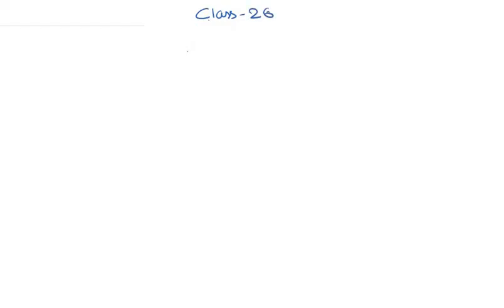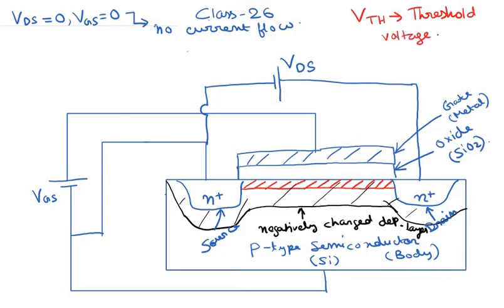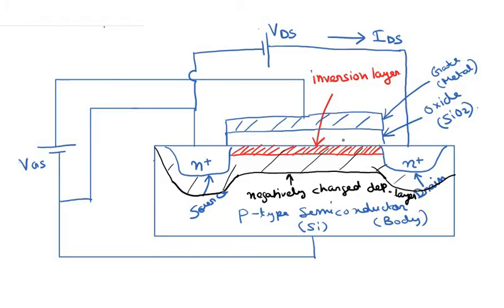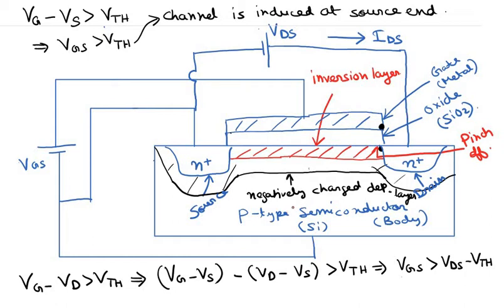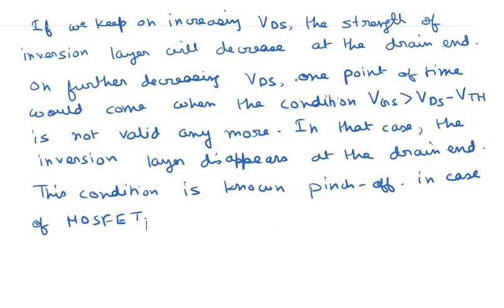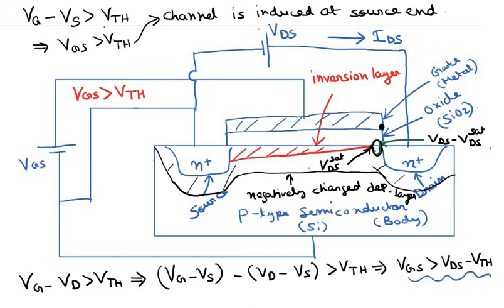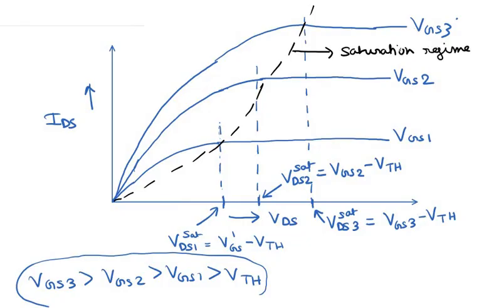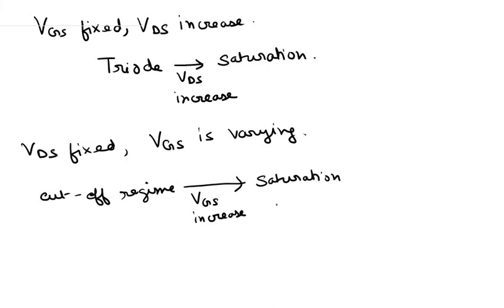Basic Electronics Class 26: MOSFET Basics